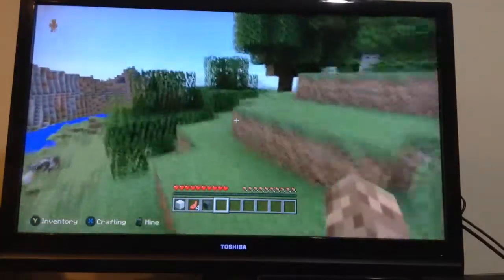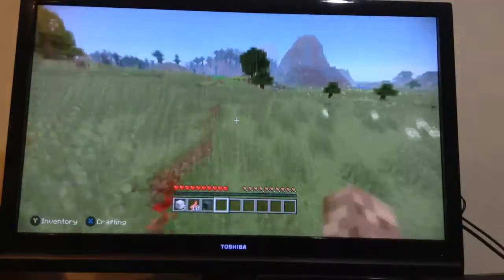I am Lord Carrot! | Minecraft Gameplay #1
SO MANY CARROTS!